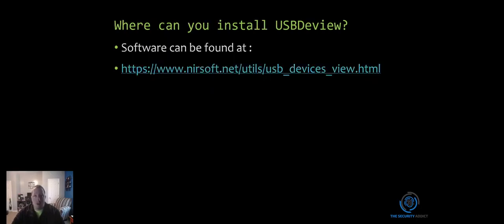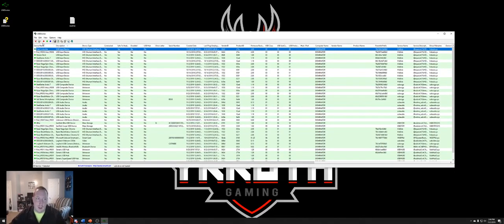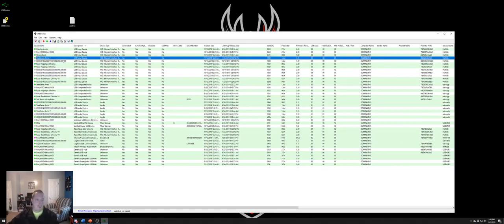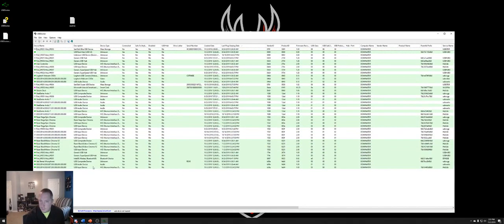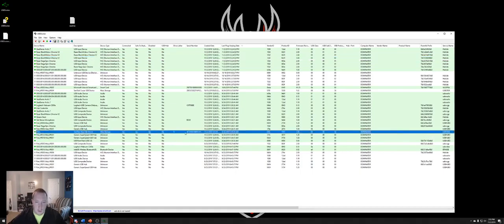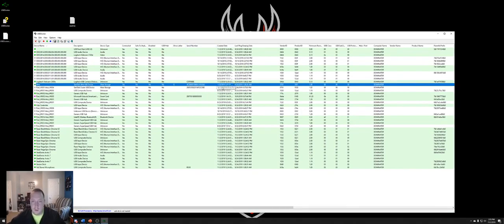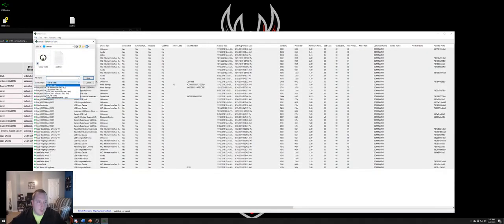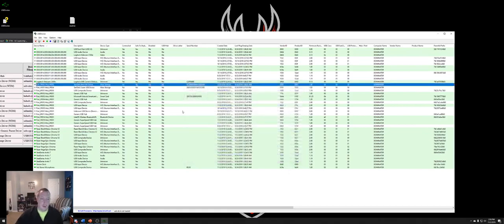exp 8 USBDeview Demonstration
USB Device Forensics using
● USBDeview
● USB Detective